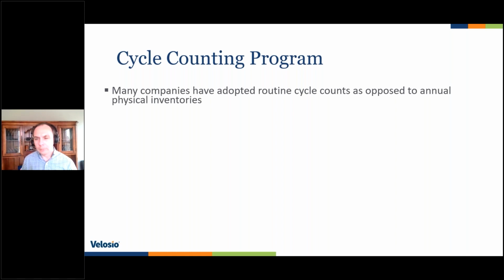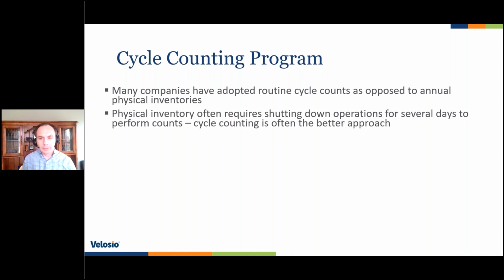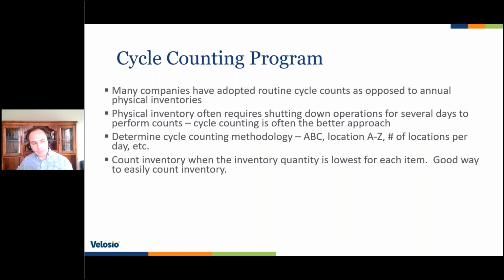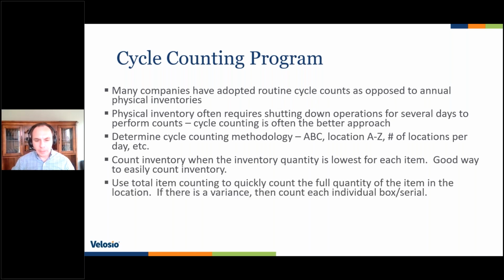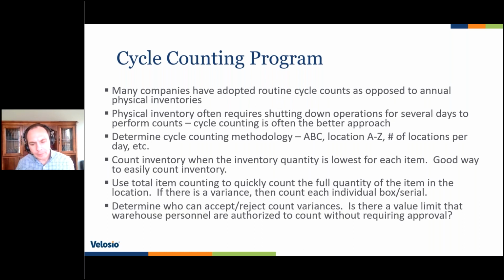Mastering Your Inventory Management | Step 4: Cycle Counting Program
In today's fast-paced business environment, accurate resource planning and utilization are essential for achieving profitability. Learn how businesses can effectively plan and allocate resources to maximize efficiency and profitability.

We discuss strategies for forecasting resource needs, balancing resource allocation, and monitoring resource utilization to ensure optimal productivity. Additionally, we explore the benefits of implementing software tools and technologies to streamline the resource planning and utilization process. By the end of this webinar, you'll have a solid understanding of the key factors that drive profitability through accurate resource planning and utilization and be equipped with practical tips and tools to implement in your own business.